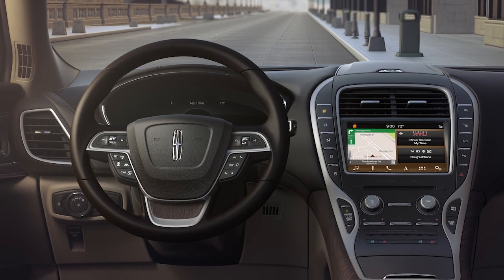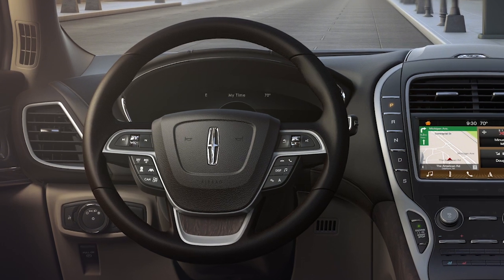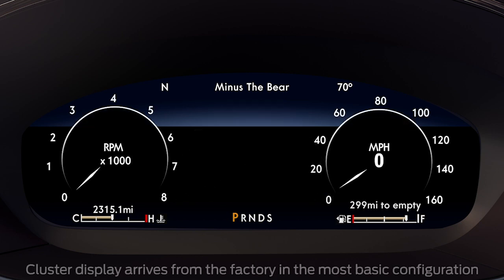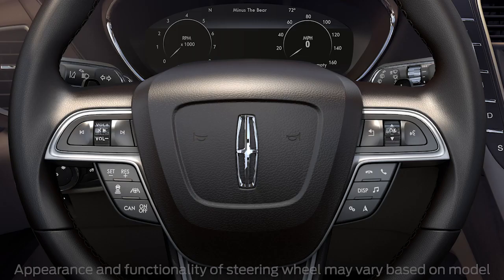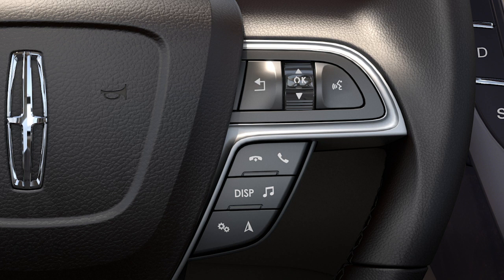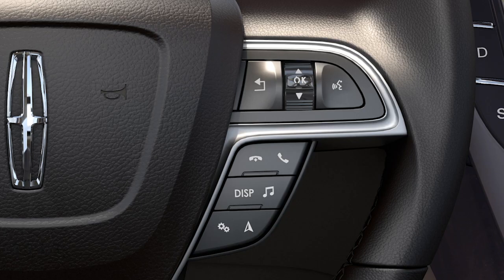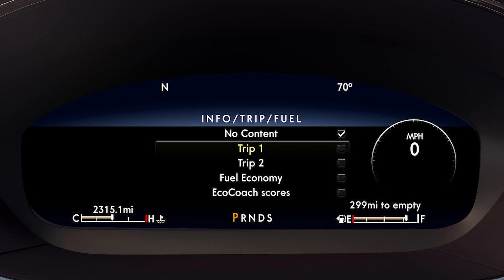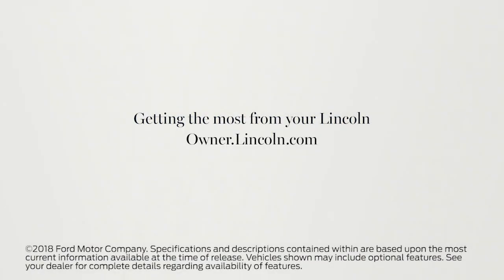Customizable Instrument Cluster | How-To | Lincoln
This informative video will explain how to customize the instrument cluster to have little or much information that you would like to see in the cluster.